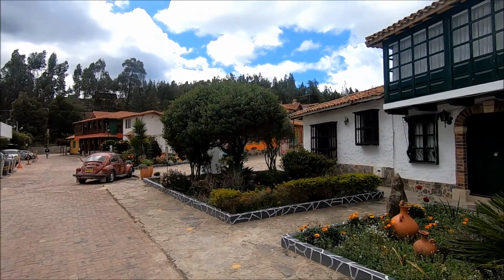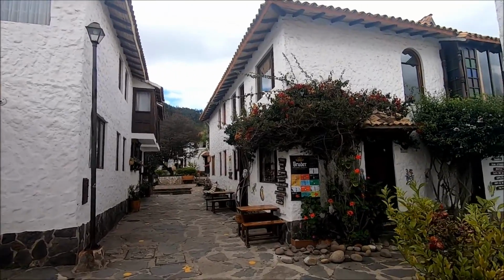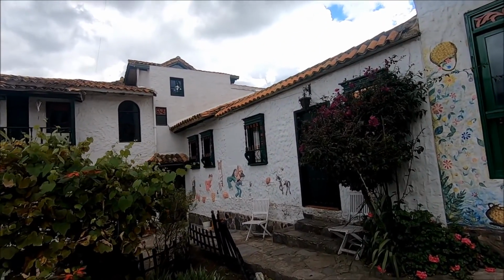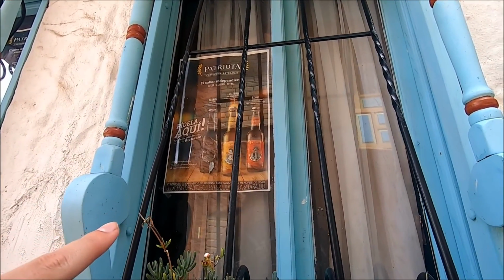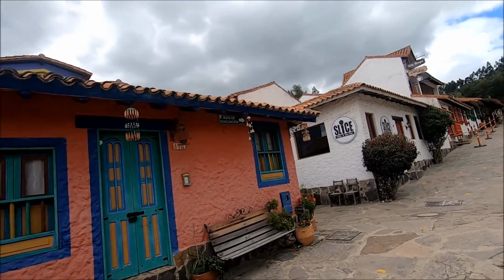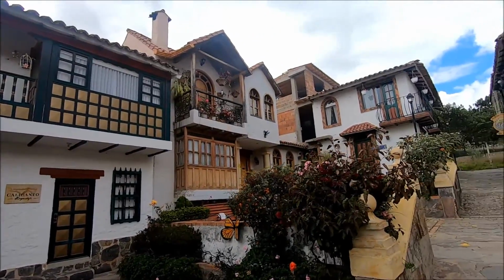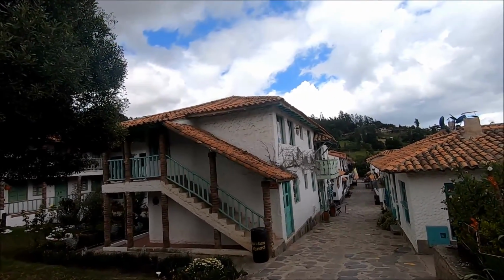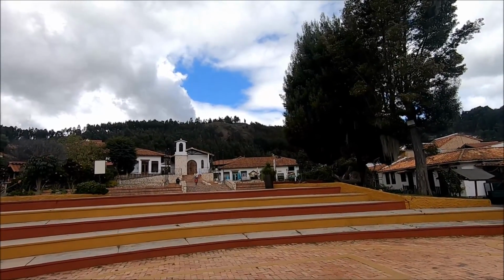Pueblito Boyacense (Duitama, Boyacá) Colombia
A tour of Duitama's Pueblito Boyacense. One of the best things to see or do in Duitama, Boyaca (Colombia).